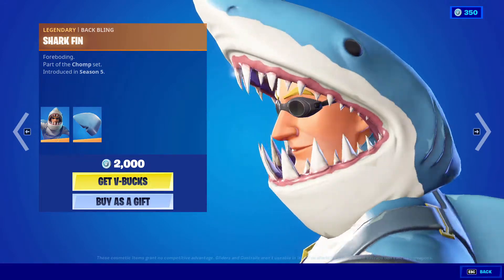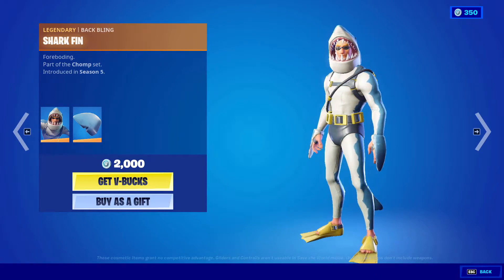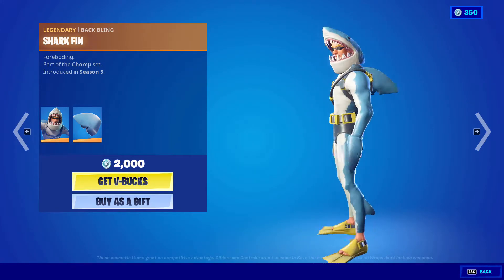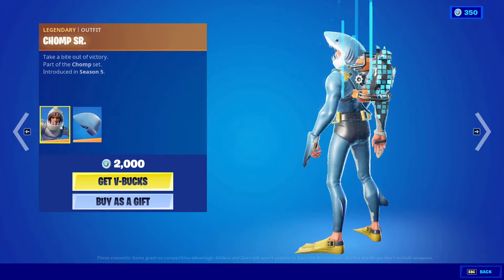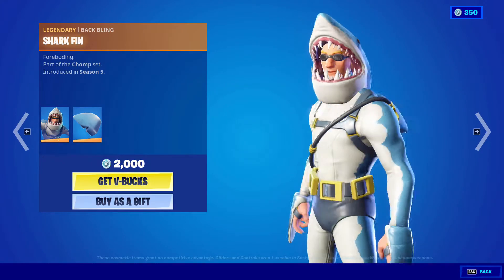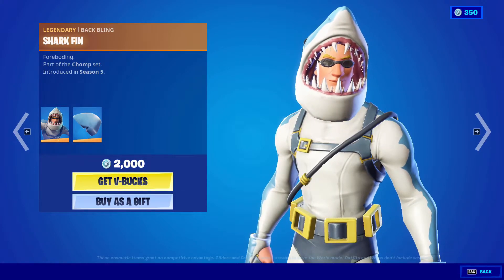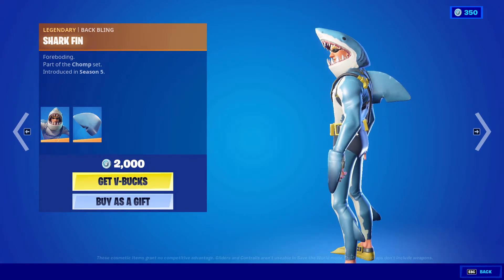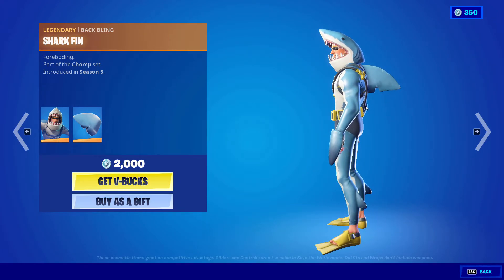Fortnite Chomp SR Skin Review | Should You Buy it? Itemshop Today 26/June/2021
Chomp Sr.
Legendary Outfit
2,000 Vbucks
Description
"Take a bite out of victory."
Introduced in: Chapter 1, Season 5
Release Date: Jul 22nd 2018
Last Seen: Jun 26th 2021
Occurrences: 17